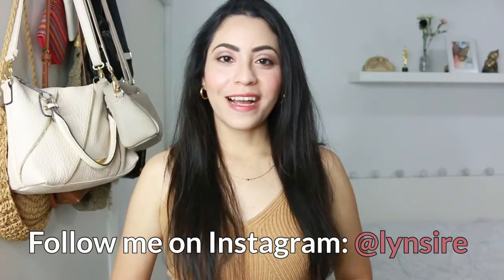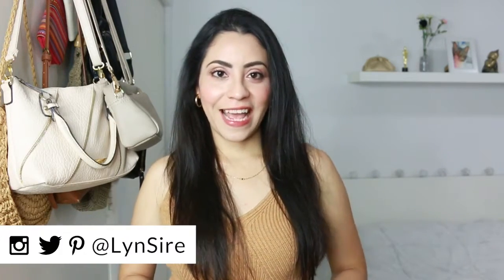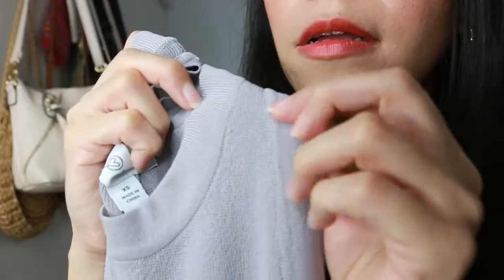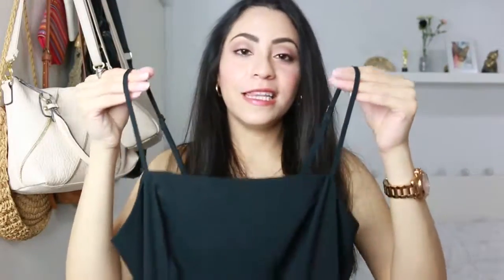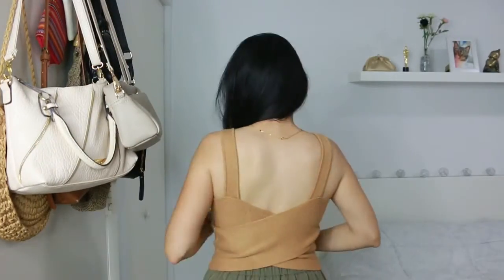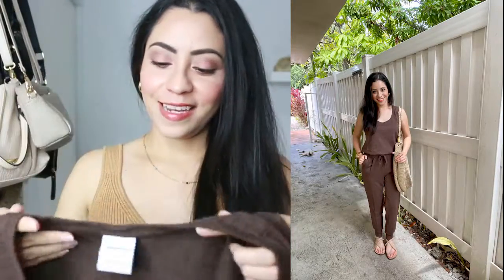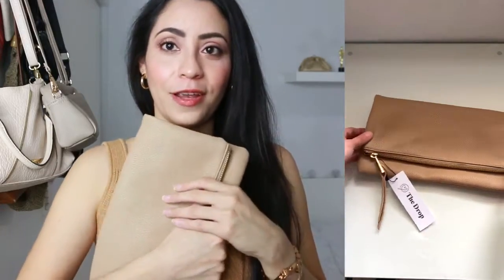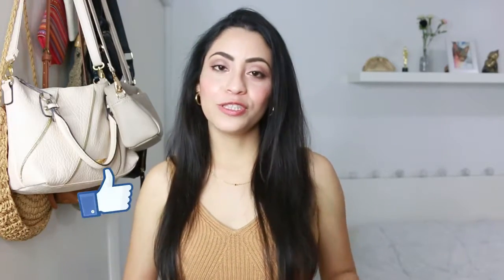GIVEAWAY + 5 Amazon Fashion Finds Under $55 | Amazon Fashion #2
In this video I show you an Amazon fashion haul. With 5 clothing pieces you can find on Amazon Fashion right now. Ideal for the summer or fall.

➡️ What do you have to do to participate?
The more you comment the more chances you get to win! Leave me your email or IG/FB handle to be able to reach you in case you win!

Will announce the winner on November 12, 2022

PRODUCTS MENTIONED
The Drop Women’s Maxi Dress
Body Shaper Tummy Control Panties
Daily Ritual Puff Sleeve Dress
Goodthreads Women’s Cami Dress
Daily Ritual Cardigan and Top Set
Amazon Essentials Women’s Jumpsuit (Available in plus size too)

BLOG POST
5 Amazon Fashion Finds, Cruelty Free Brands, and More! | June Favorites 2022

Much love,
Rosy (LynSire) ♡